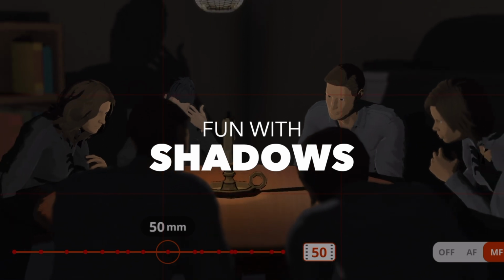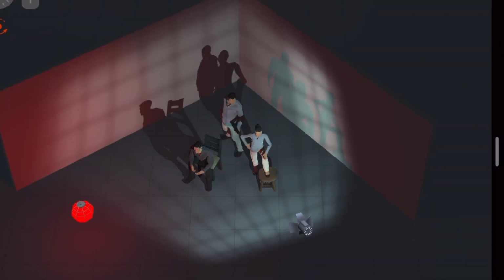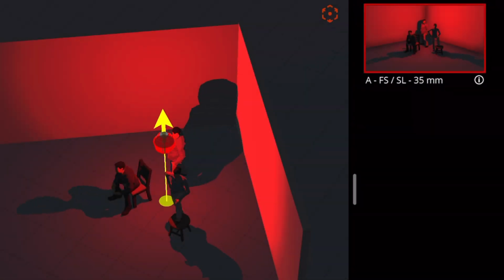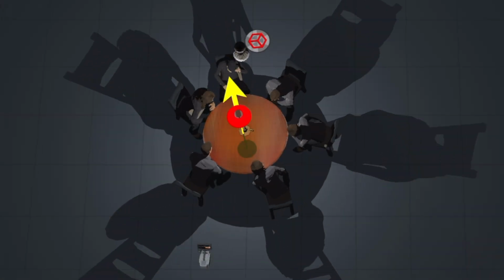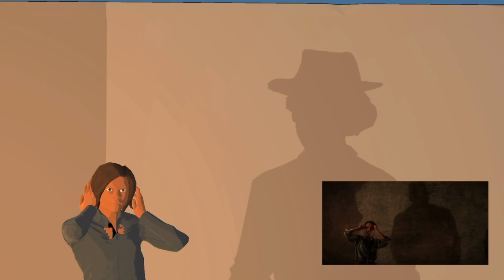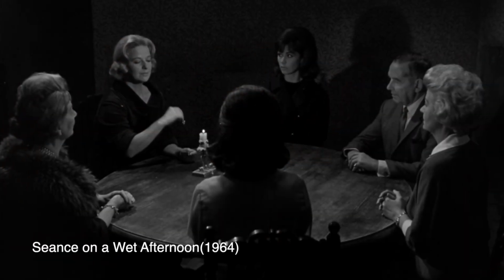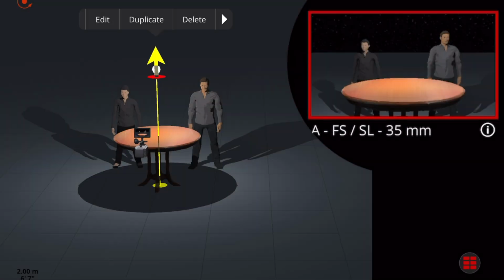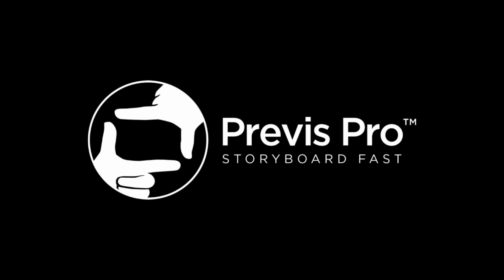Fun with Shadows with Previs Pro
Learn how to use Previs Pro lanterns and spotlights to create the right shadows for dramatic, eye-catching visuals in your shots.